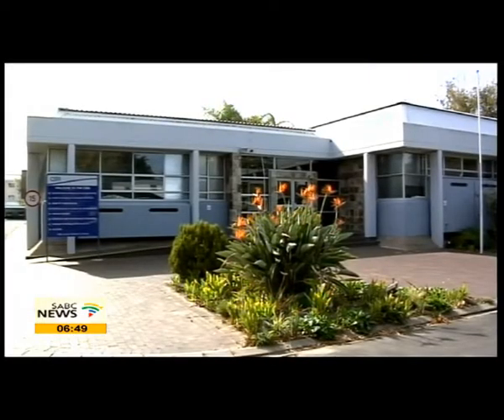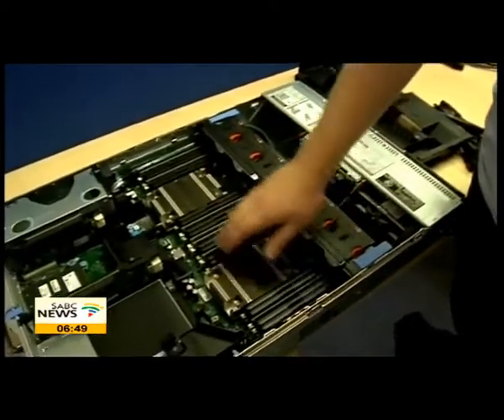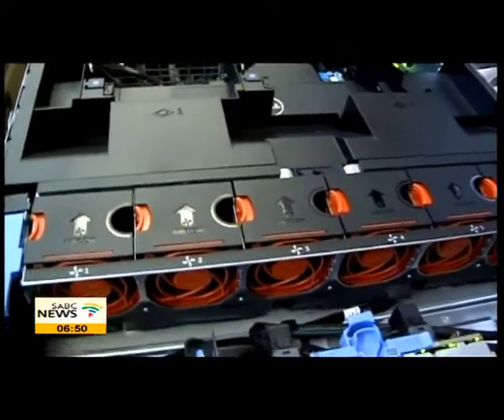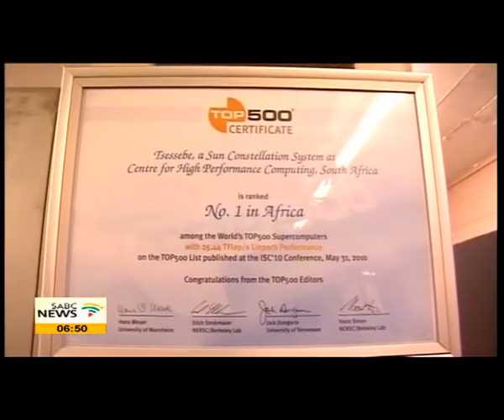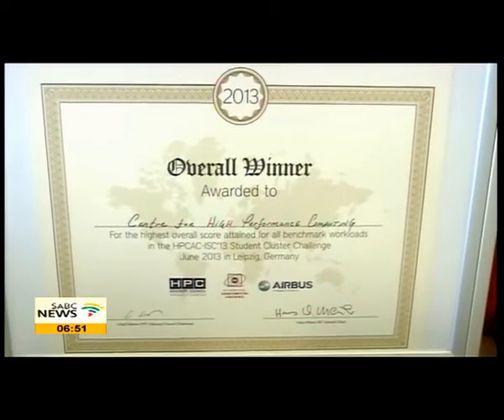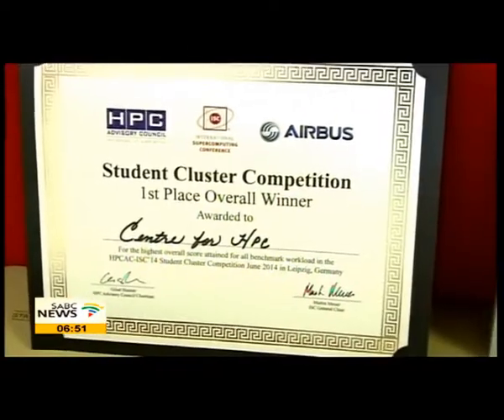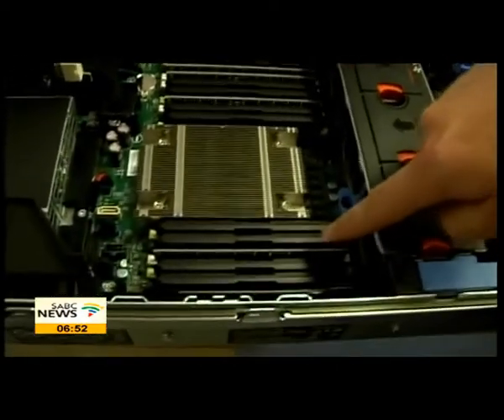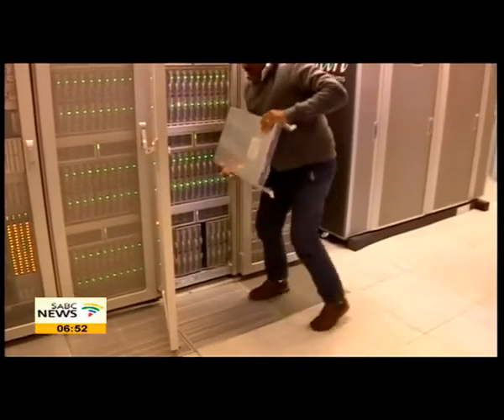Centre for High Performance Computing in Cape Town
The quality and advancement of research has never reached its current levels. The Centre for High Performance Computing in Cape Town is still the only one in the whole of Africa.
Morning Live Producer Nonzuzo Dlamini visited the centre and compiled this report.